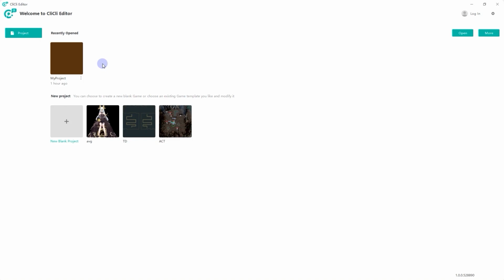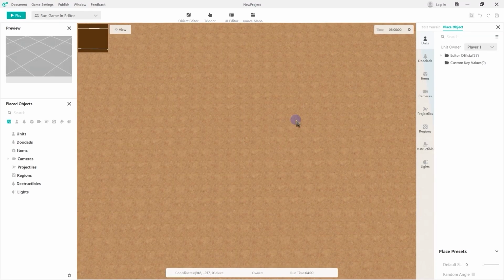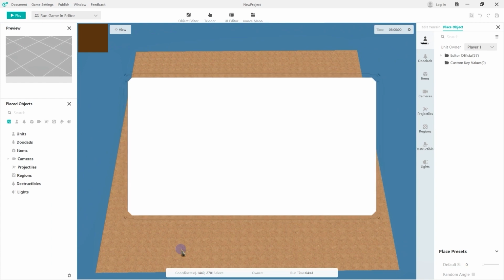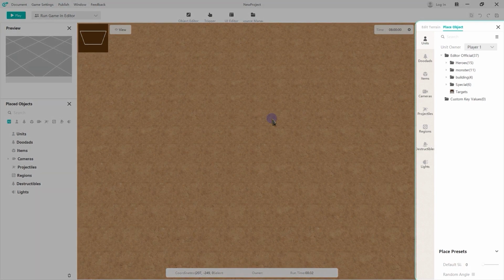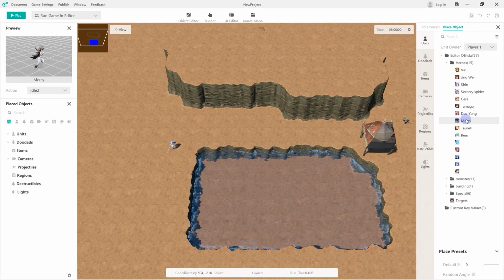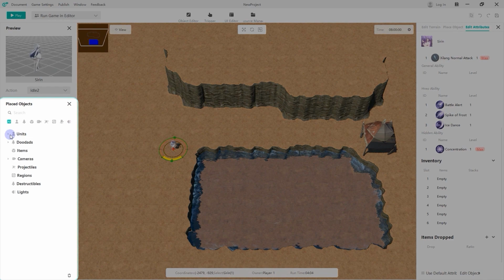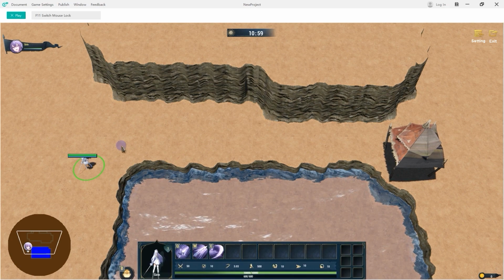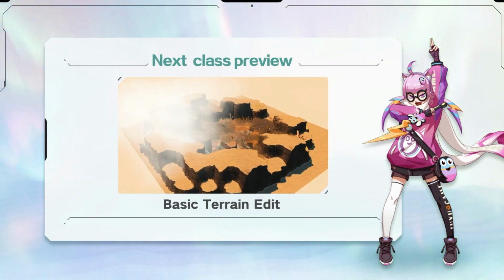Object Editor - Lesson 1 - Editor Interface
Welcome to CliCli! Here you are going to learn the basics of the Editor Interface.